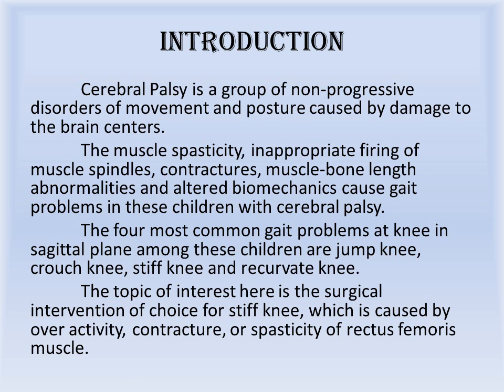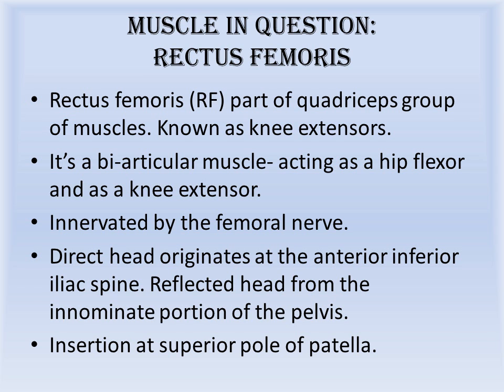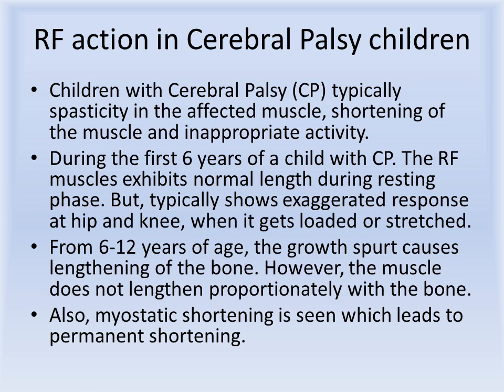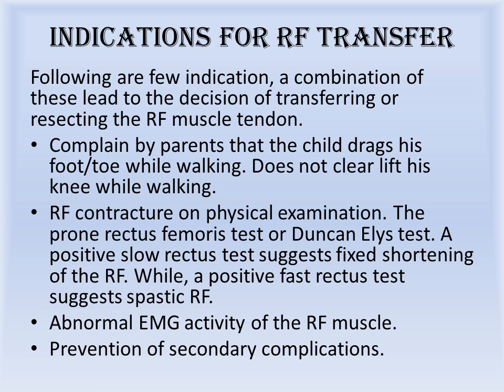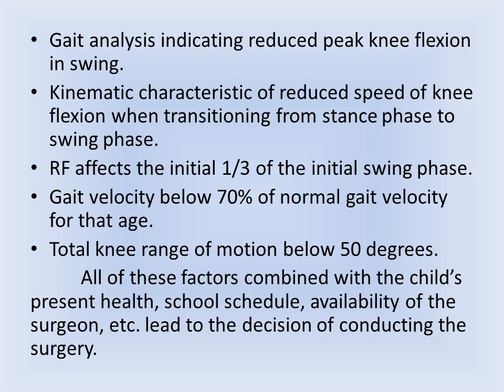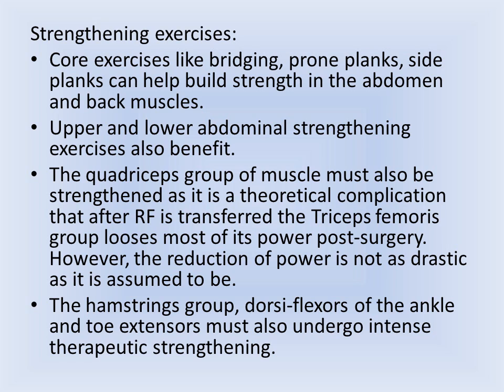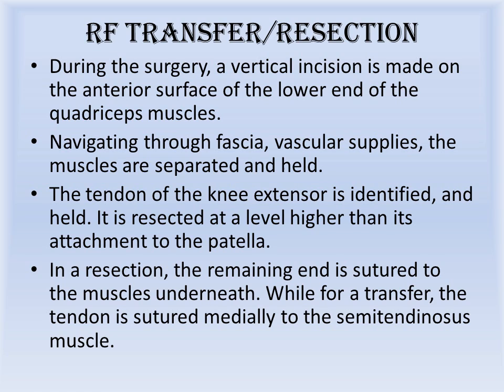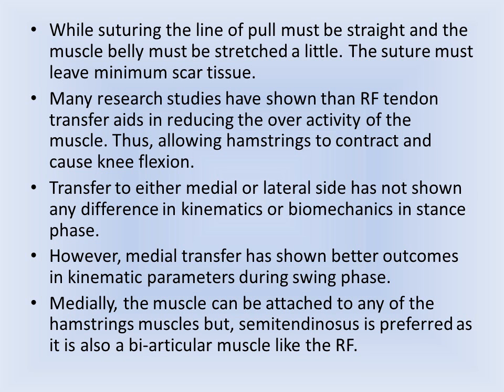PTPP 601 presentation 1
My topic of presentation is Rectus Femoris Transfer Surgery. I have spoken about the Surgery, its pre-operative and post-operative care and rehabilitation.